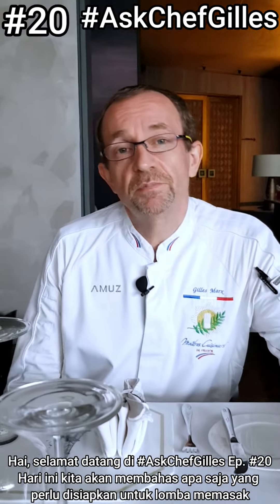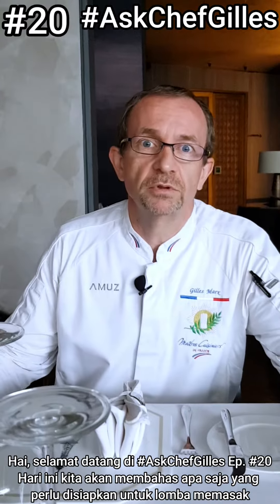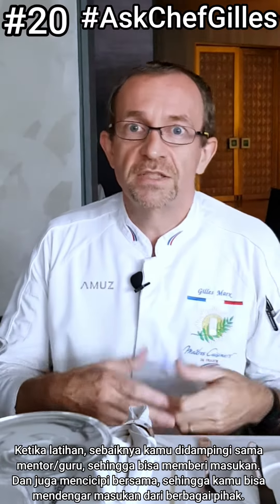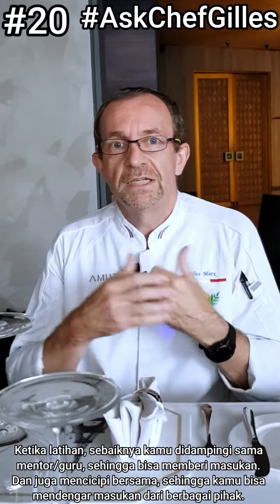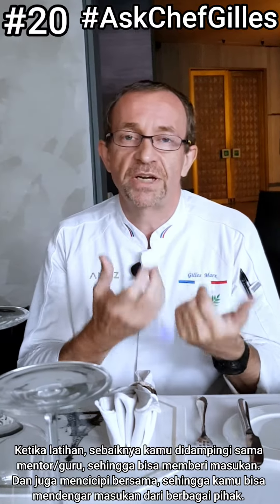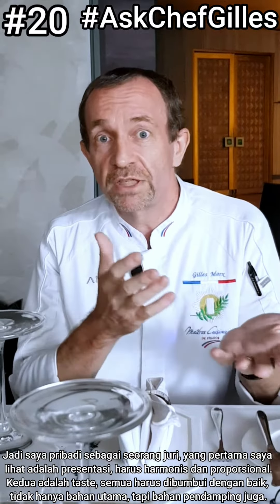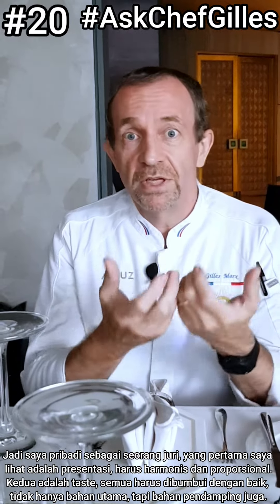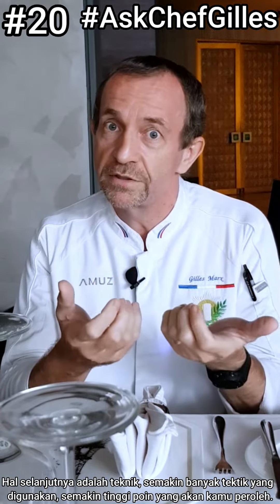#20 How to Prepare for Cooking Competition